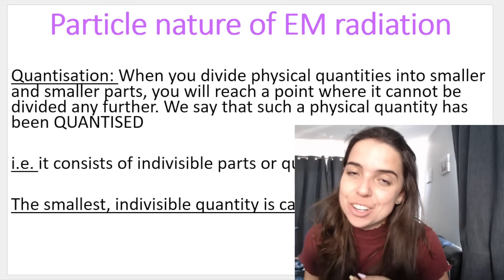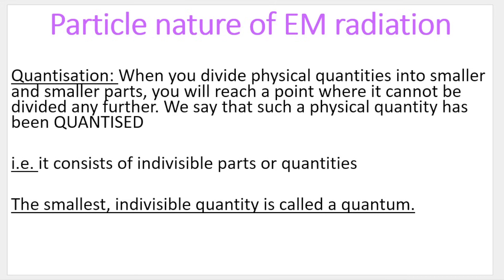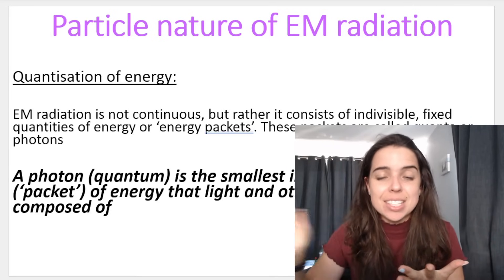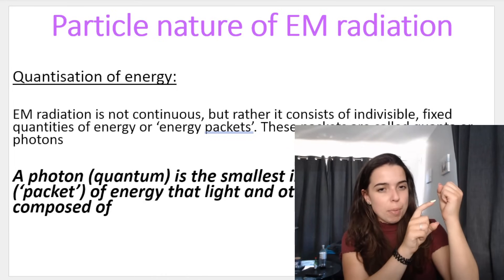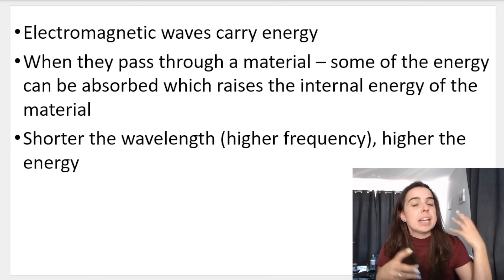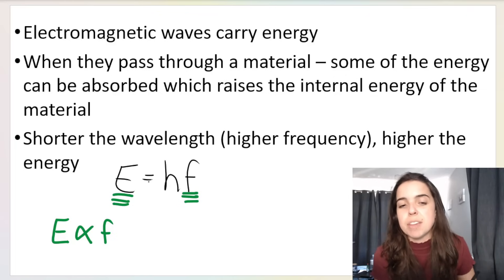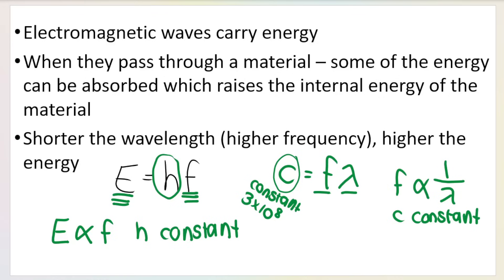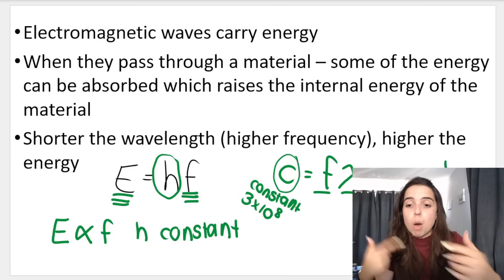Grade 10 Physics Particle Nature of Electromagnetic Radiation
Gr 10 Physical Sciences waves, sound and light! In this video we CONTINUE with electromagnetic waves. If you missed the previous introduction video watch it